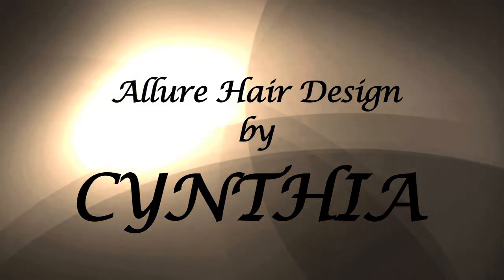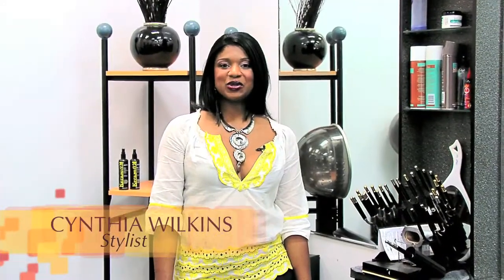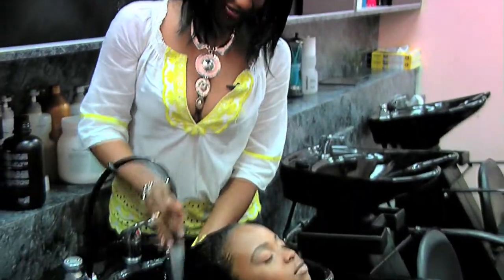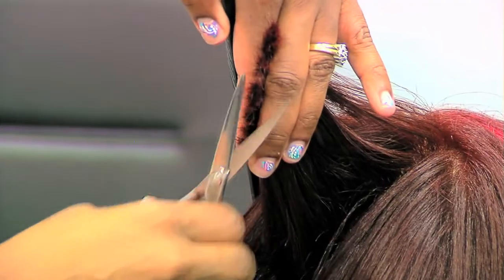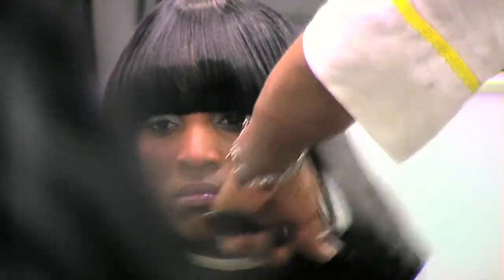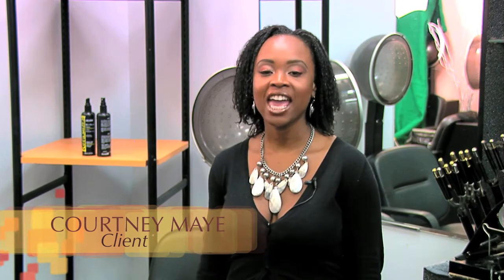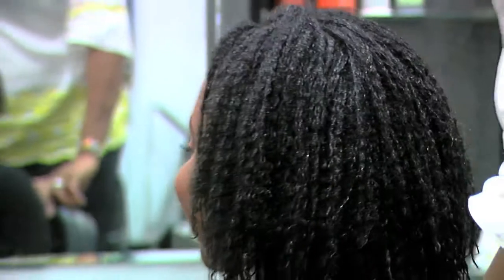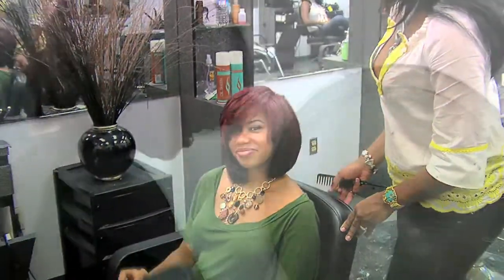ALLURE HAIR DESIGN BY CYNTHIA WILKINS WASHINGTON DC